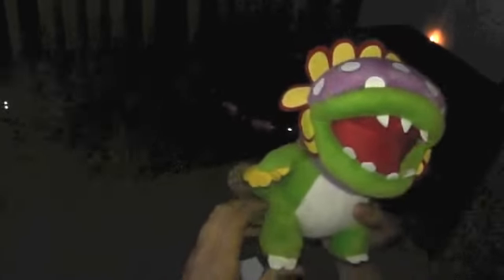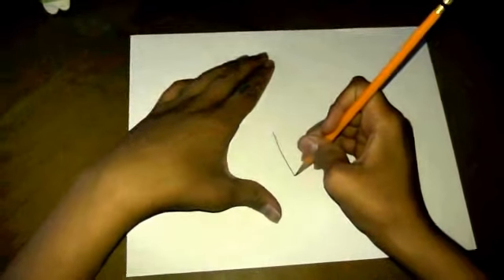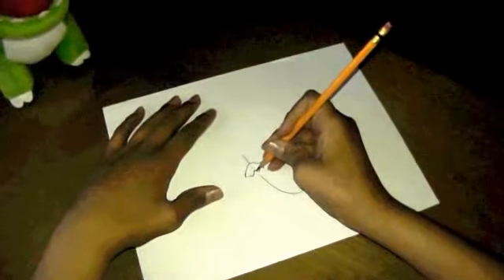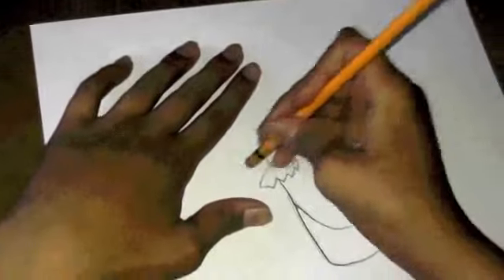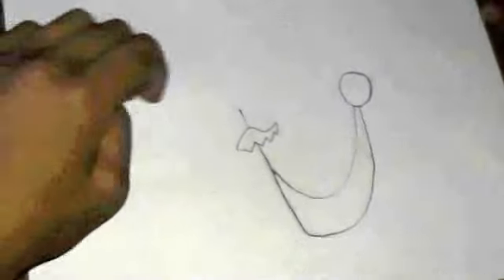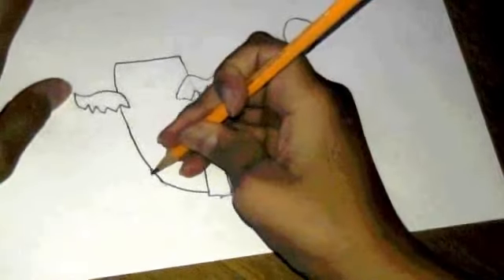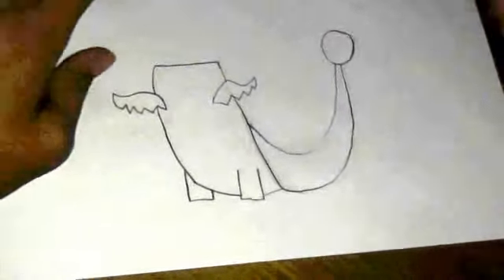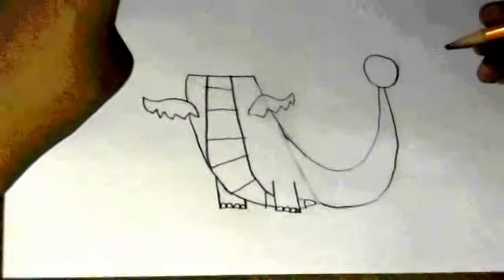how to draw dino phranna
these are my mario drawings there's more coming soon